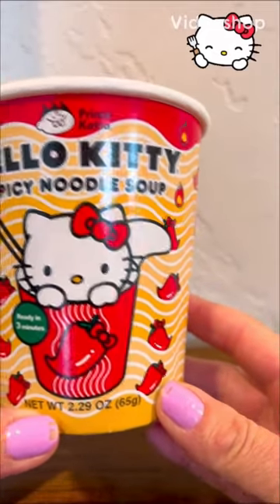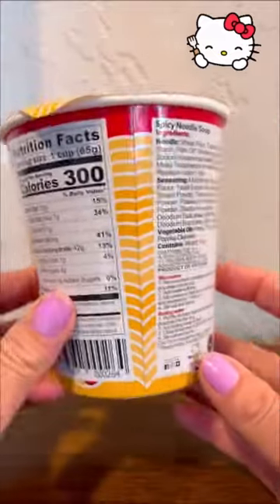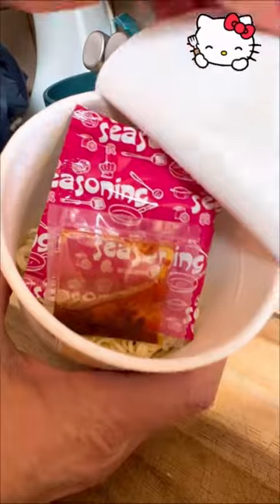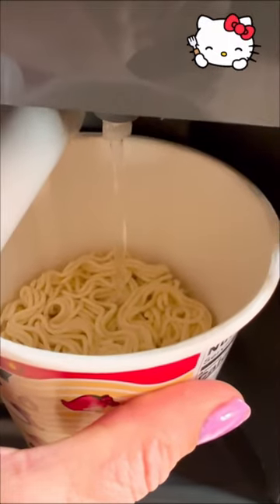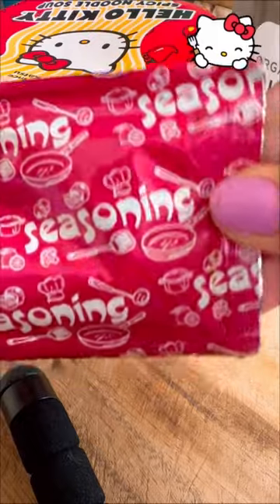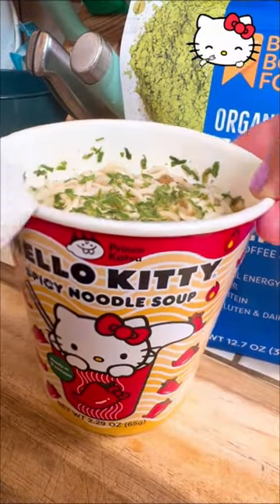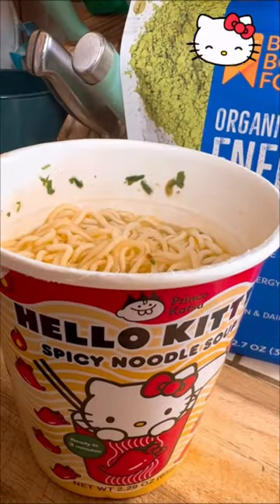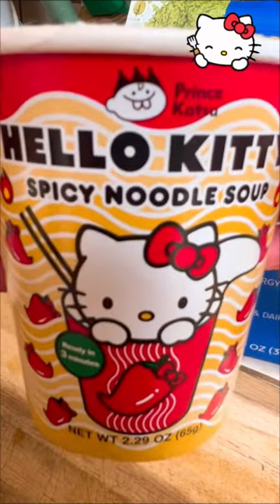Hello kitty Spicy Noodles instant Soup 🍜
Hello kitty spicy ramen noodles soup coming and taste test